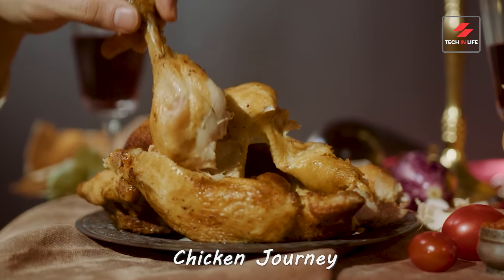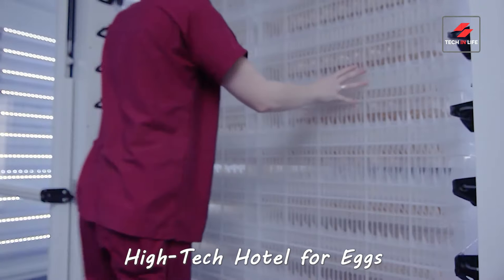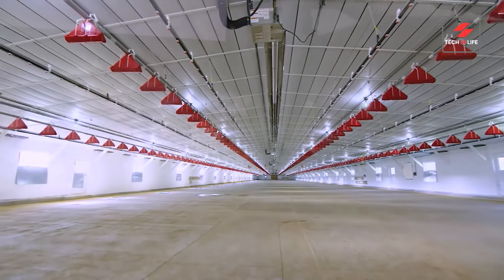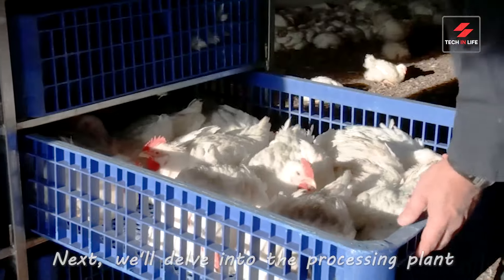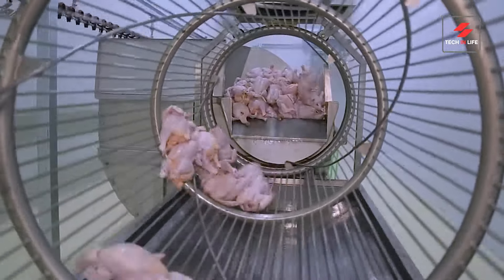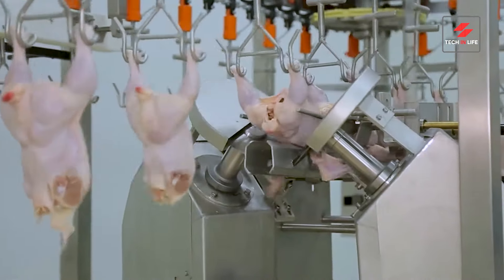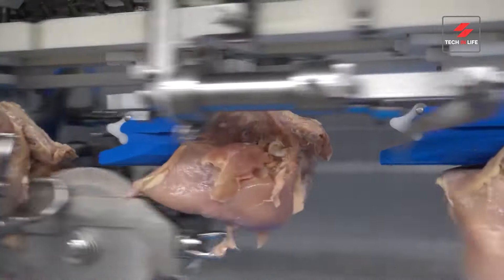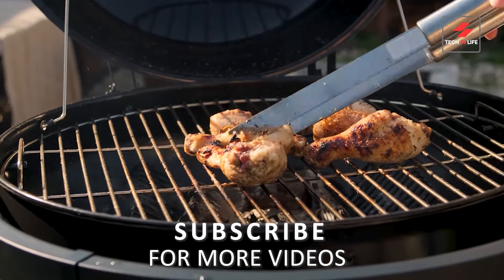Chicken Journey: From Hatchery to Your Plate | Inside a Modern Poultry Processing Plant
Explore the fascinating journey of chickens from hatchery to plate, taking an insider's look at the advanced processes of a modern poultry processing plant

Step into the world of poultry production and discover how innovative techniques ensure your chicken reaches your table fresh and safe. Delve into the efficiency and care that goes into every step, ensuring quality and sustainability from farm to fork.

In this video, you'll discover:

How chicks hatch and grow into healthy broilers ➡️
The science behind raising chickens for meat
The innovative technology used in modern processing plants
How chicken meat is safely and efficiently processed for consumption ➡️️

I hope you enjoy this chicken slaughter & processing video. Stay with me to get more interesting videos

🙏 Credit to the Following Source and Owner. For more details, please follow the links

"This video features an AI-generated voice for narration, powered by cutting-edge AI technology, and the description powered by Google's AI technology. This innovative approach makes an accessible and engaging experience available to everyone."

This video is for entertainment and educational purposes only.